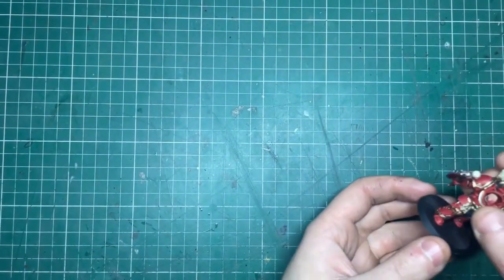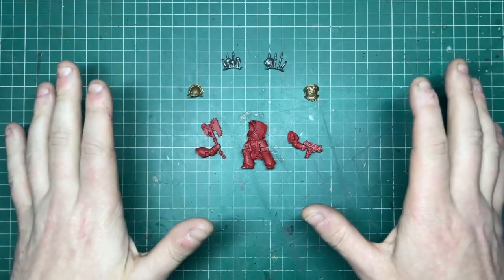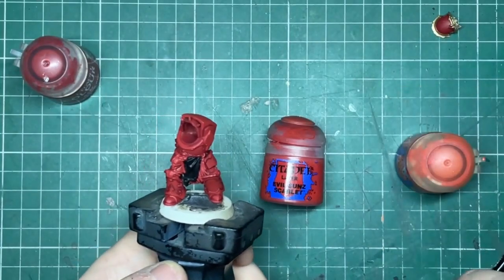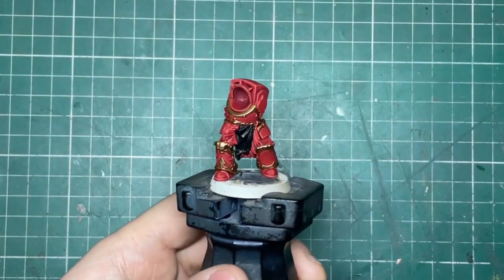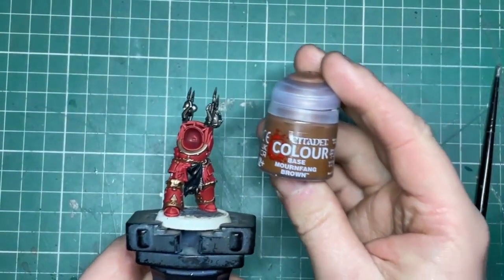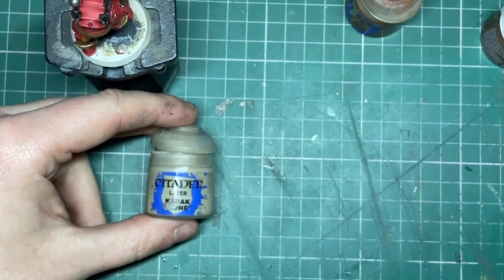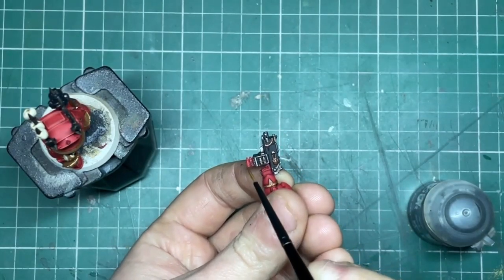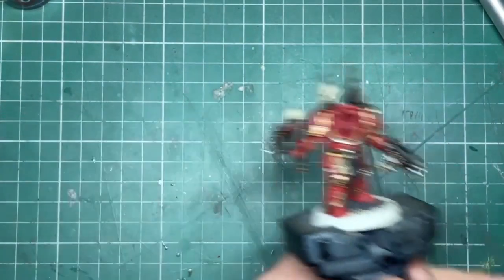How to Paint World Eaters - Warhammer40k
In this video i show you how i have been painting my Worlds Eater using this Terminator Champion, this is a great striking scheme and although this isnt a speed painting tutorial these come together very quickly.

All Paints are from the citadel Range and are as follows
Prime - Leadbelcher / Mephiston Red / Retributor armour
Mephiston red
flesh tearers red contrast
evil sunz scarlett
wild rider red
retributor armour
agrax earthshade
runelord brass
leadbelcher
ratling grime contrast
runefangsteel
abbadon black
mechanicus standard grey
mournfang brown
skrag brown
doombull brown
karak stone
seraphim sepia
ushabtii bone

A massive thank you to Frazer for sending me these - you can check out his instgram with the below link